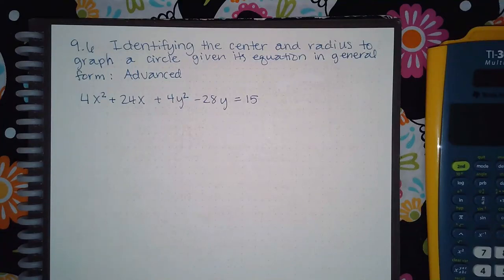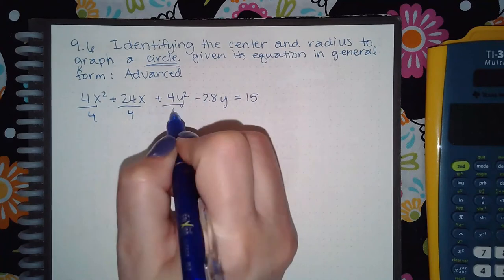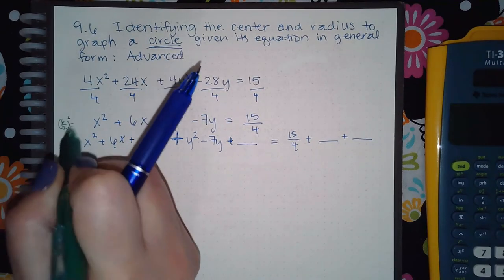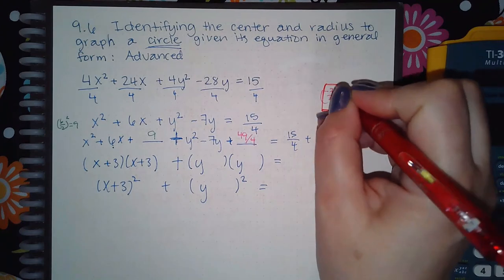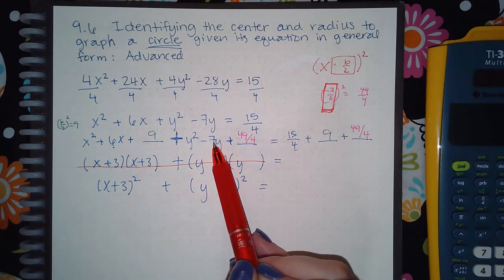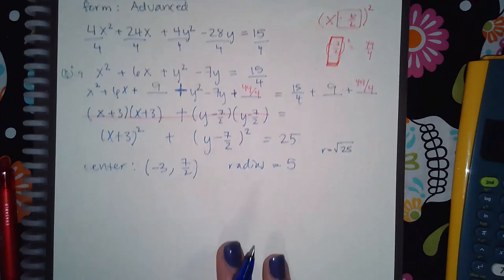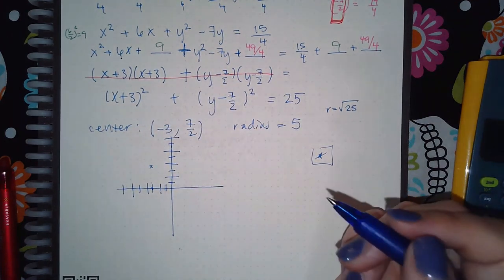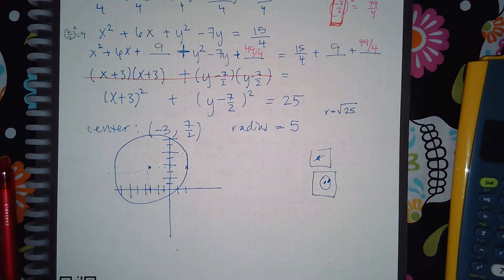9.6 Identifying the center and radius to graph a circle given its equation in general form Advanced